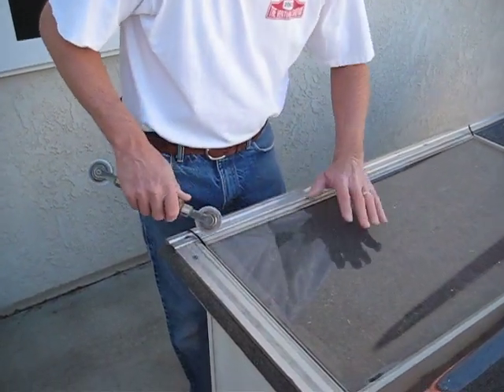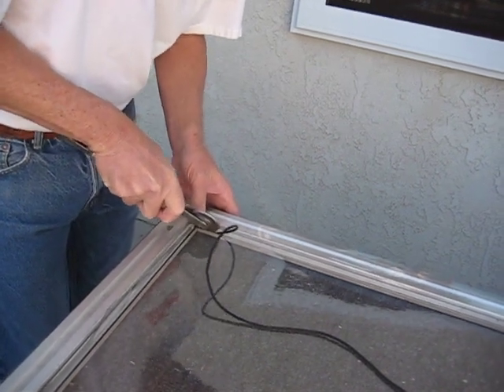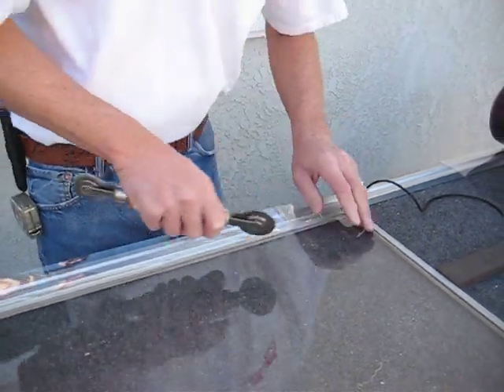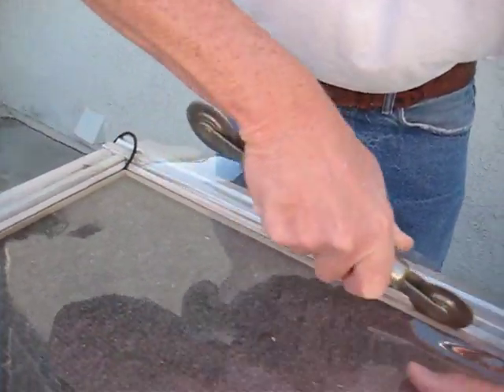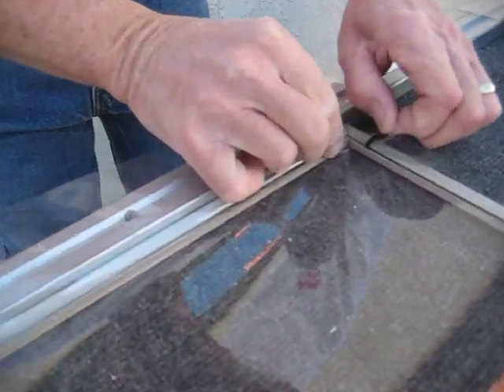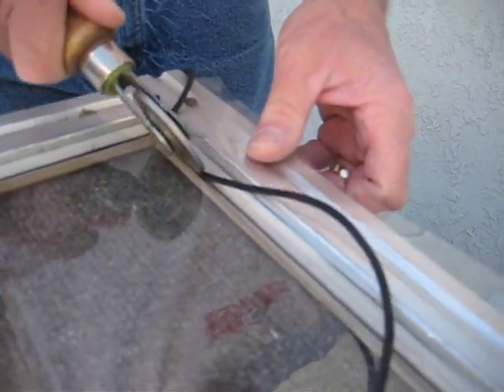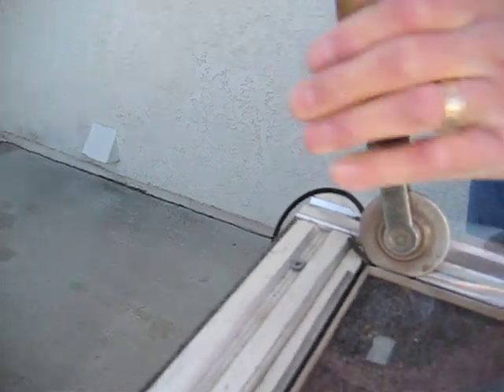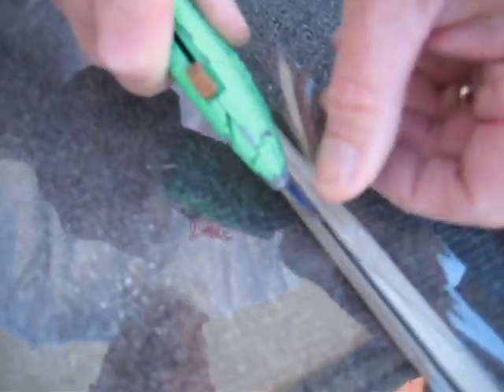How-to Install Clear Plastic In Screen Frame - Part 2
A how to video showing the installation of clear plastic film in screen frame